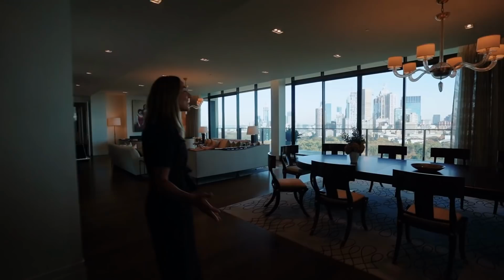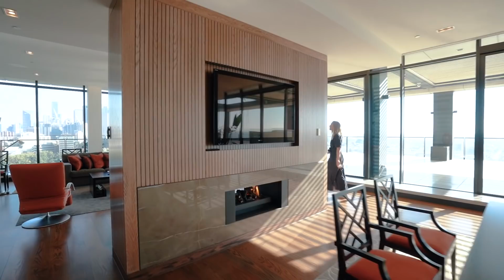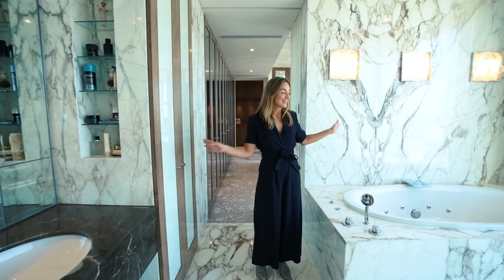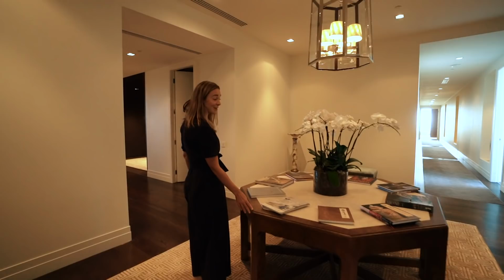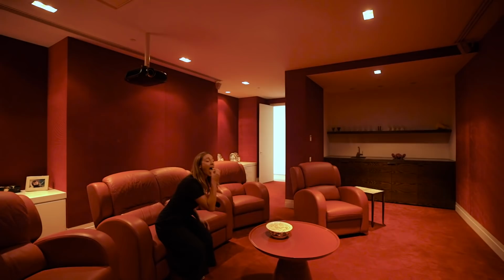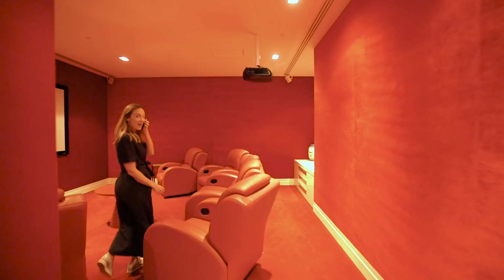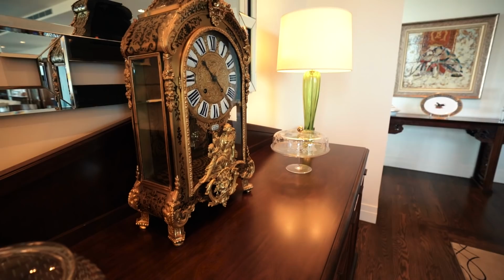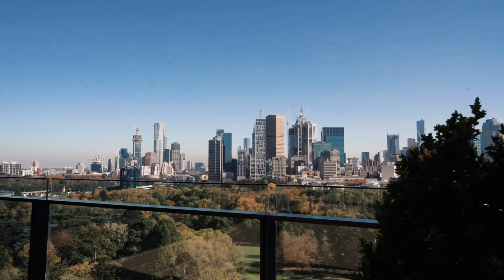$46,000,000 Luxury Apartment Home Tour In East Melbourne! 💸 Let Us In S01E06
The LARGEST single level apartment in the Southern Hemisphere! This super sized luxury apartment is located in East Melbourne on the 11th floor of the prestigious building at 150 Clarendon Street. If you’ve been looking for a new home then you’re in luck because this rad pad is currently looking for a new owner and it will only set you back $46 million dollars. Bargain. 😆

We take you on a tour of 1101/150 Clarendon Street, East Melbourne, Victoria, Australia, 3002

⚡ VIDEO CREDITS ⚡
Production: Lucy Glade-Wright

⚡ MUSIC ⚡
Jeff Kaale & Pryces - B.There.4.U